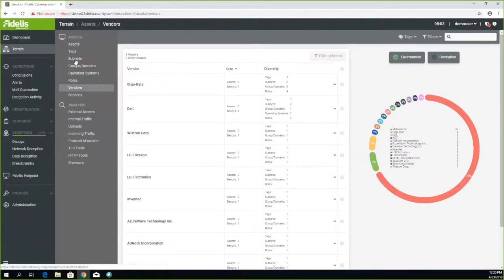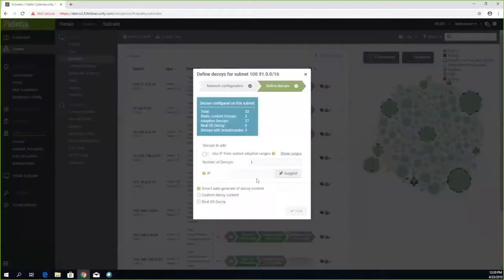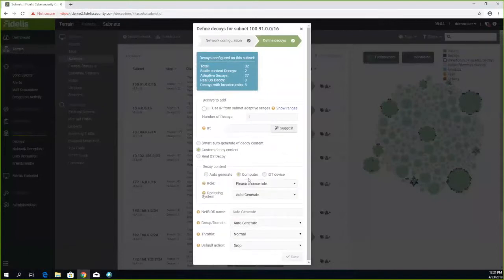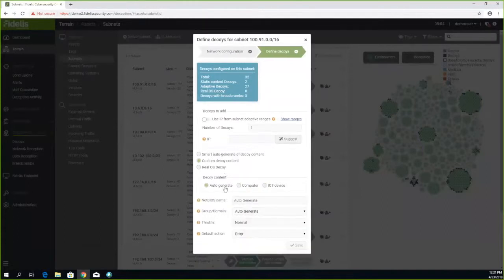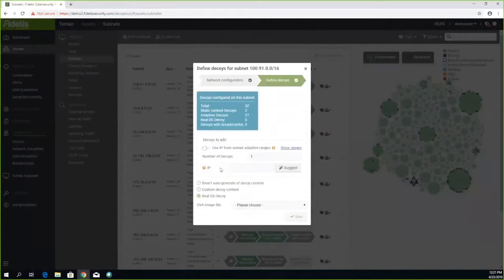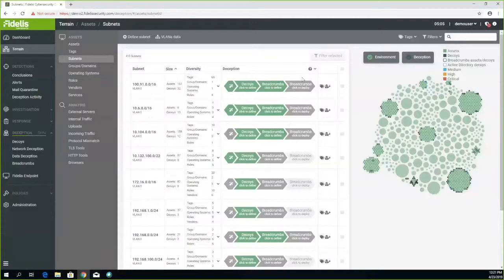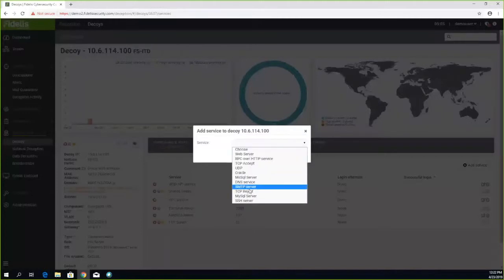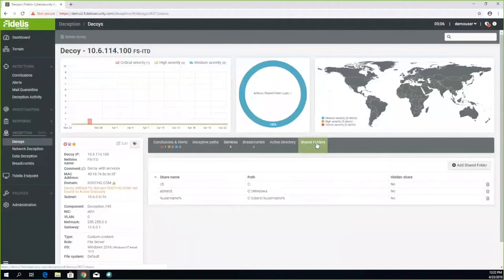Creating Convincing Decoys with Deception Technology from Fidelis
Learn how to create convincing decoys that will fool and trap attackers in your network. Flexible decoys provide a smart-alarm system for your network with high-fidelity alerts at no risk to you. Gain high value alerts that allow you to learn attackers' tactics, threats and procedures (TTPs), analyze and sandbox file uploads, and improve defenses.